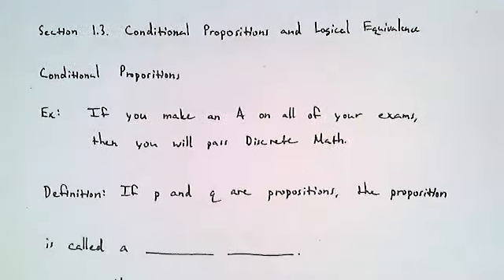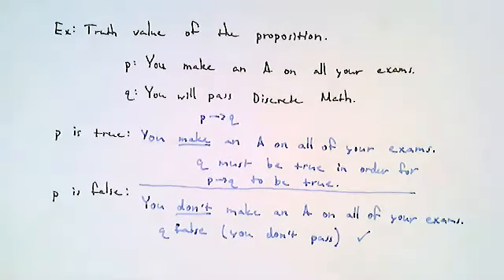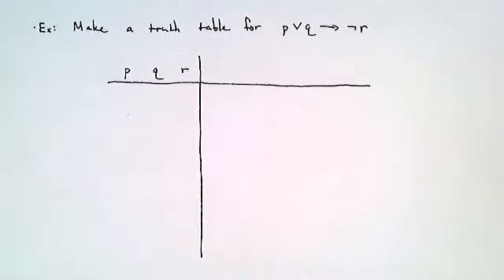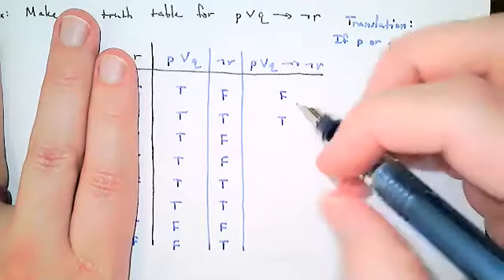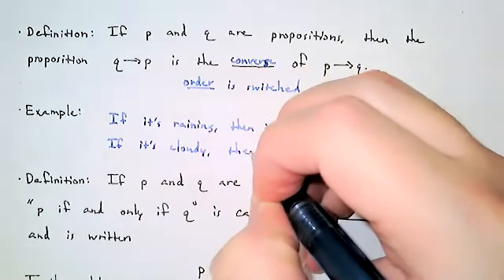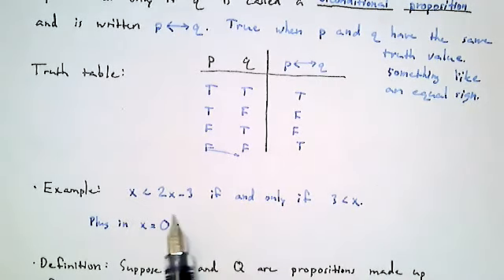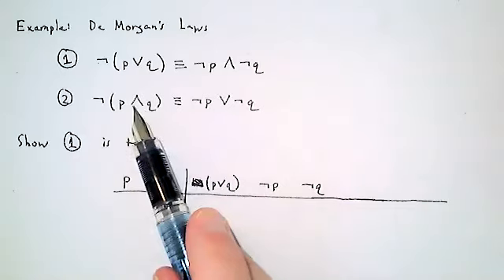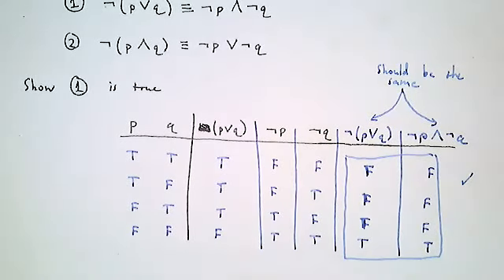Discrete Math MW (8/31/20)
Section 1.3 Conditional Propositions and Logical Equivalence